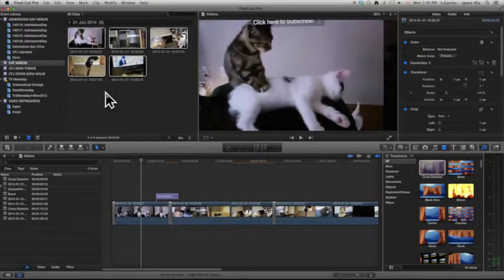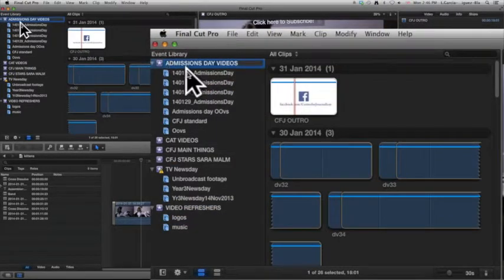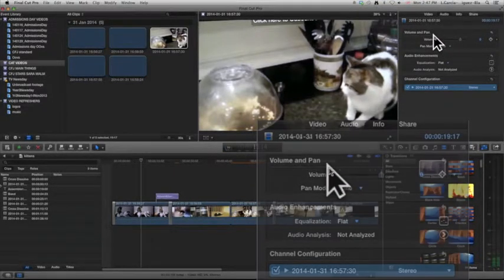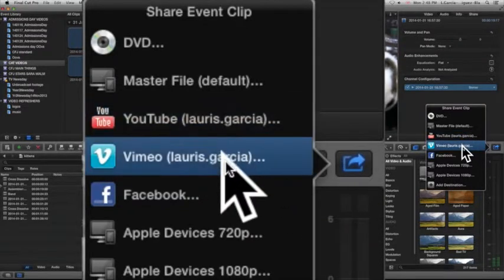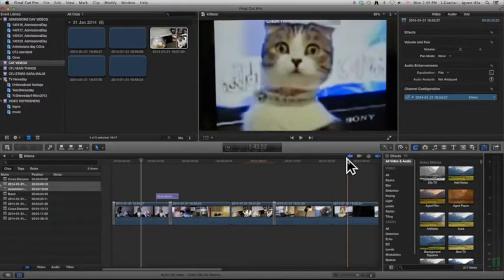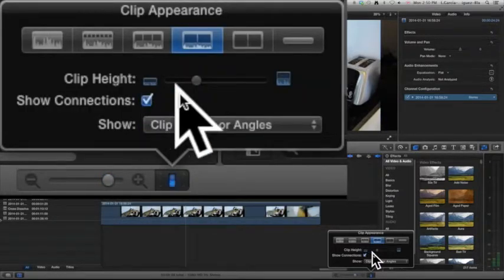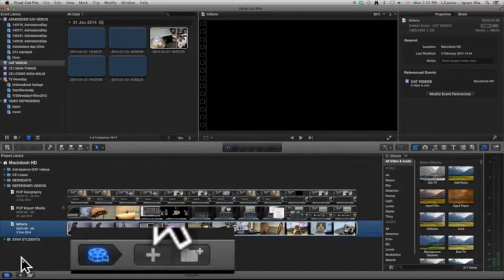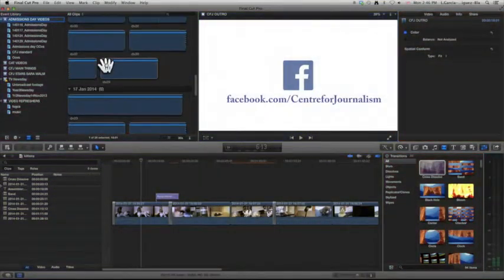FCPX - Basic Layout and Main Windows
New to FCP X? Need to refresh your memory on what all the different windows and sections do? This video is a perfect beginners approach to a powerful editing software. It walks you through the main areas and layout of FCP X so you feel more at home with the software.